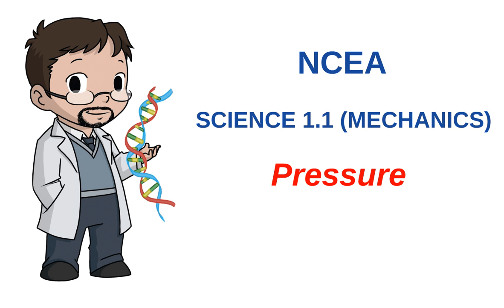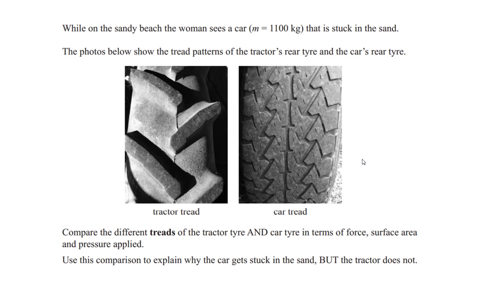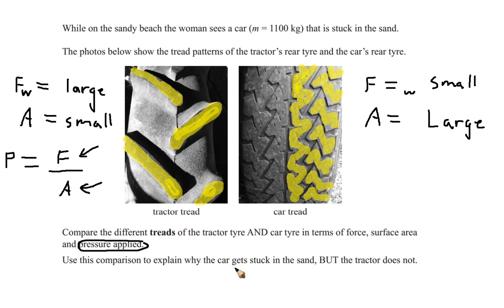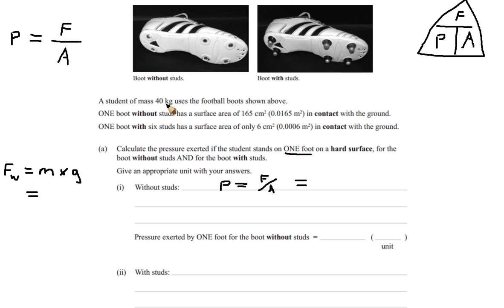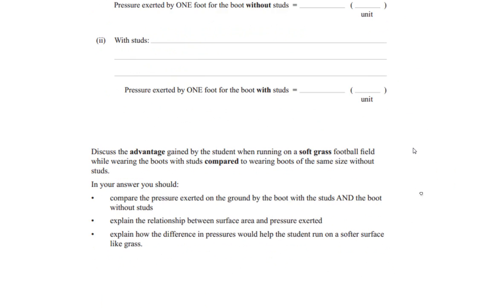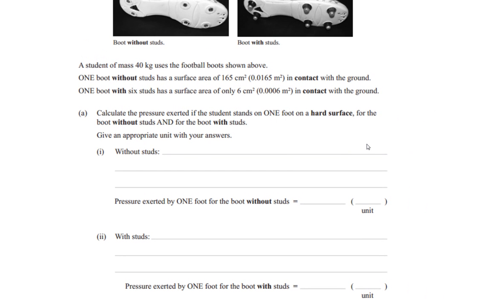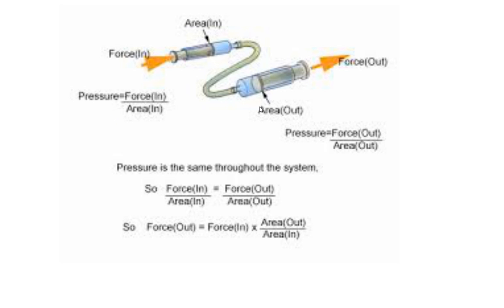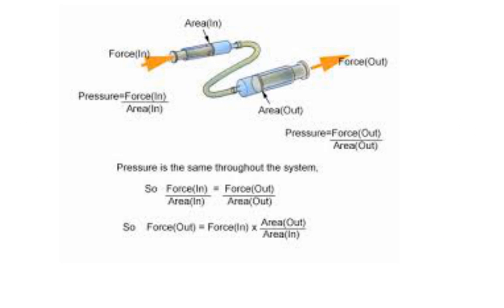NCEA Sci1.1 [Pressure]